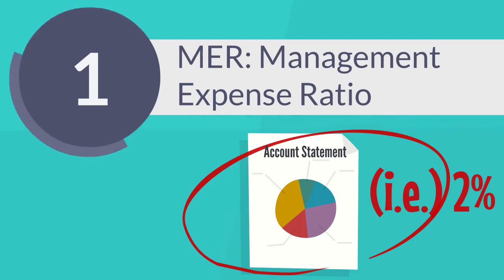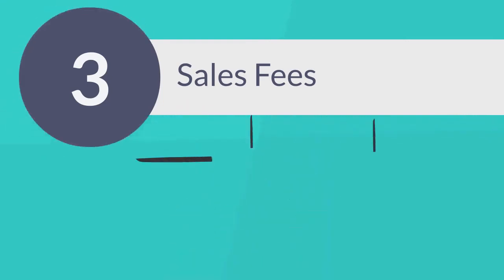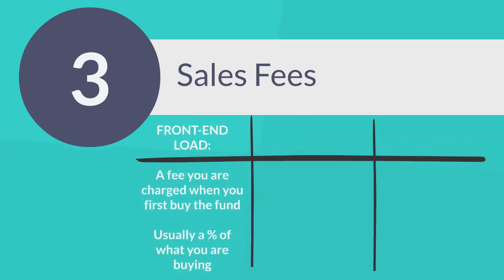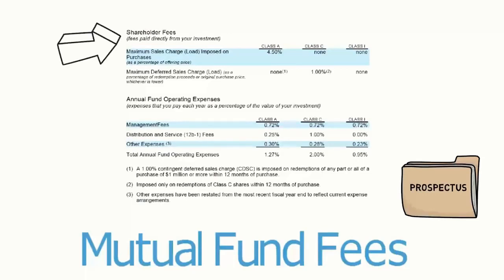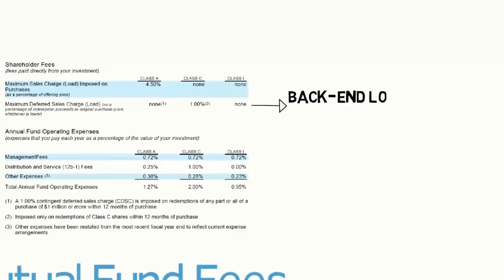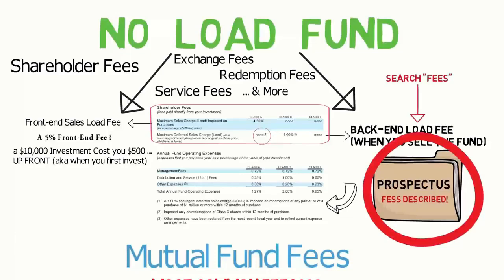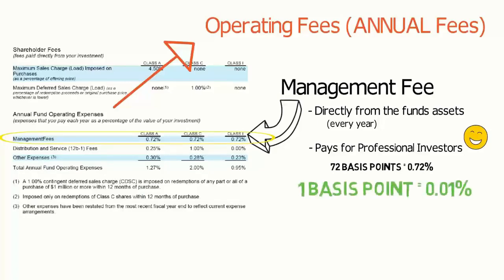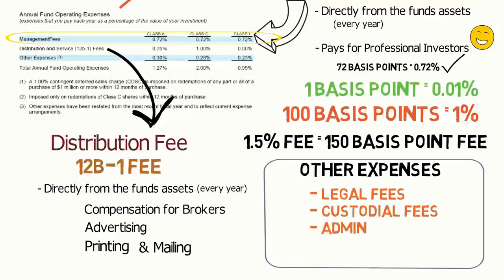Mutual Funds - Fees Explained